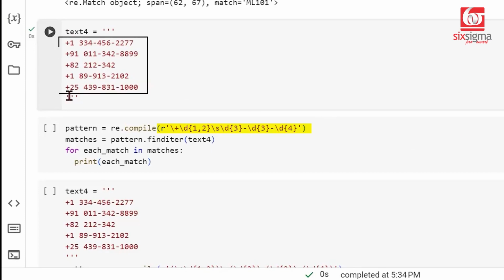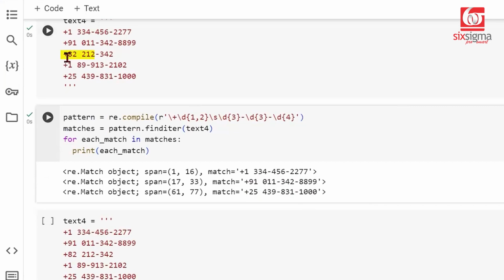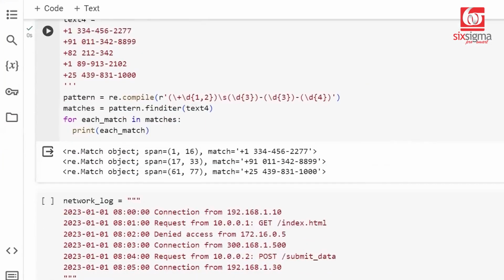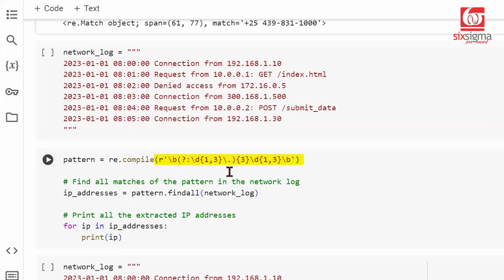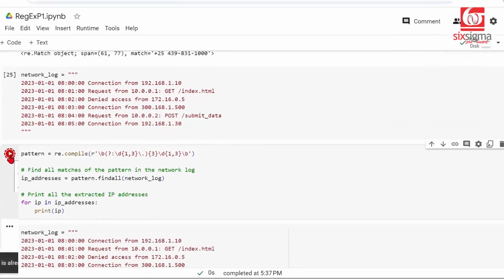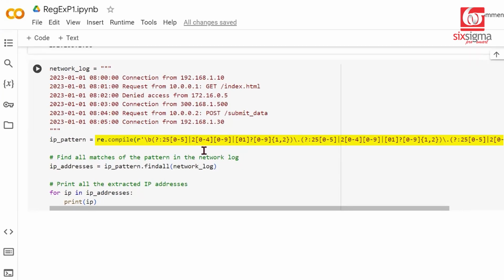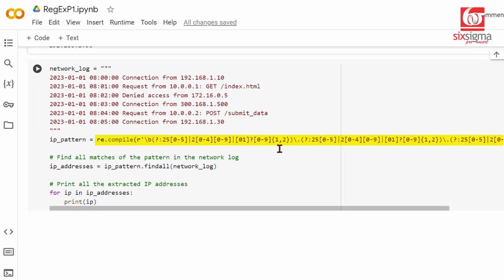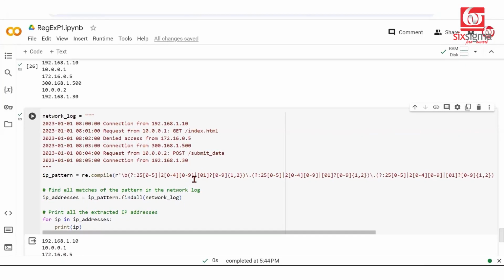Python: Hands-on Regular Expressions for beginners | Tracing specific patterns of interest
🔍 In this video, we take a closer look at pattern matching using regex to extract specific information from your data. 💻

📱 Ever wondered how to effortlessly extract phone numbers or IP addresses from a large dataset? Look no further! Our comprehensive tutorial covers the fundamentals of regular expressions and demonstrates practical examples of extracting valuable patterns like phone numbers and IP addresses.

👨‍💻 We'll walk you through the syntax of regular expressions, showcasing their versatility in handling complex patterns.

🌐 Topics Covered:

Understanding the Basics of Regular Expressions
Constructing Regex Patterns for Phone Numbers
Extracting IP Addresses
Tips and Tricks for Crafting Efficient Regex Patterns

💡 Gain the skills you need to enhance your data processing capabilities.

🚀 Ready to take your coding skills to the next level?

Happy Learning!